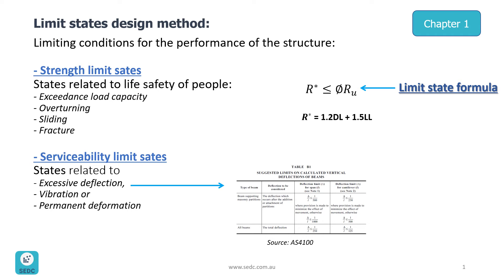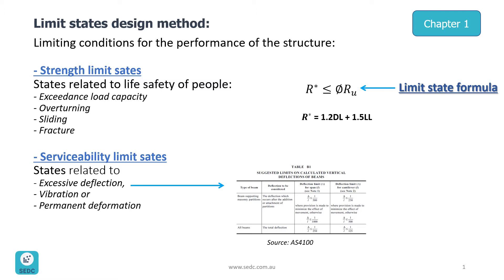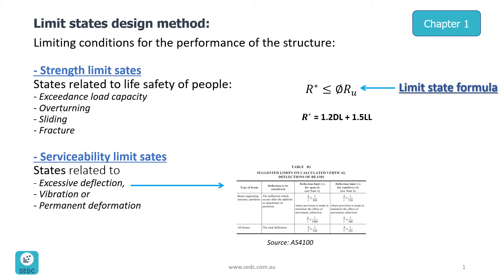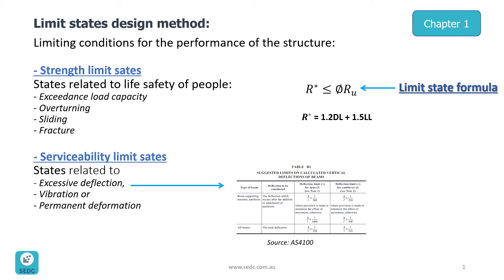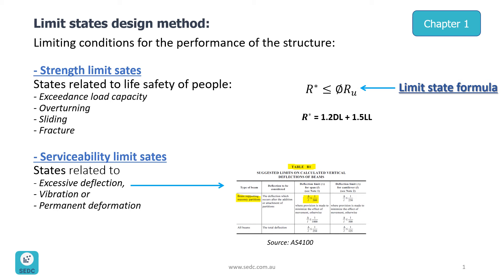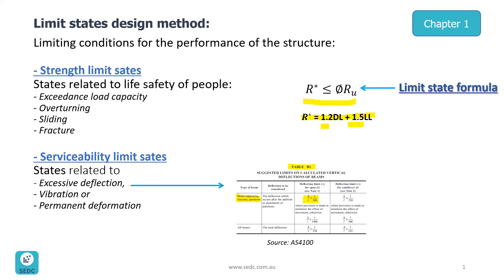Limit-State design method for Structural Steel Member Design as per AS4100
👷🏾‍♀️First chapter of our online course “Structural Steel Member Design Course with a Practical Example ”👷🏾‍♀️